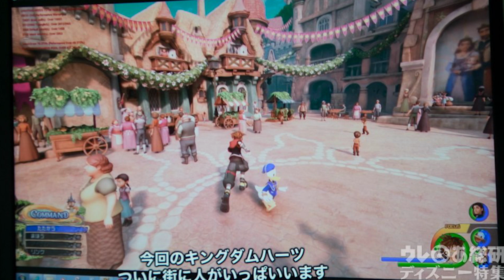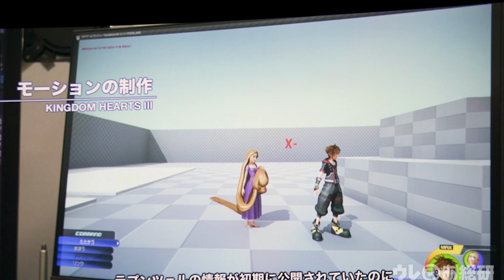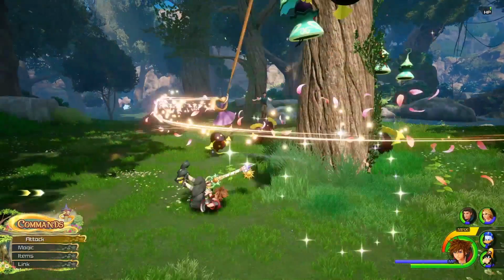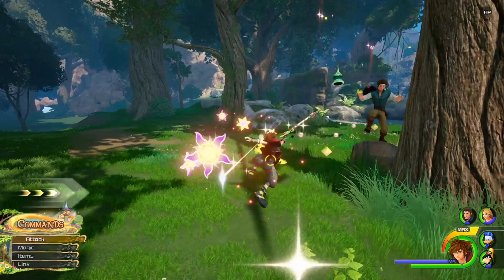Kingdom Hearts 3 - WE SAW The Behind the Scenes Video!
During the Kingdom Hearts 3 Premiere Event we were shown a small clip of the Behind the Scenes for KH3. This showed us the Town Square area of the Tangled world full of citizens walking around, a new unseen dock area and a testing room to demonstrate the Hair Physics behind Rapunzels hair.

KINGDOM HEARTS 3 THIS YEAR BABY